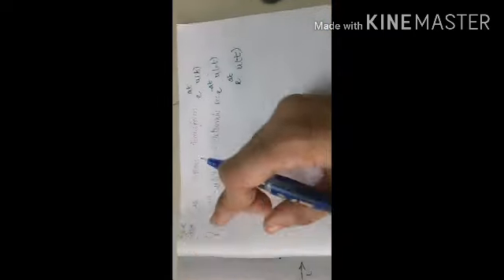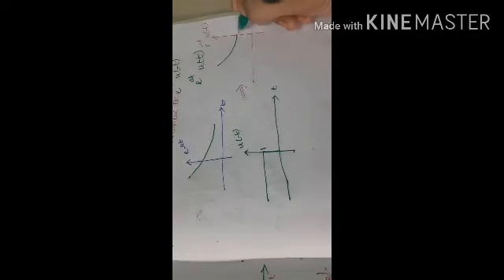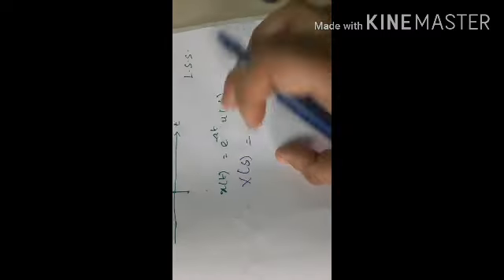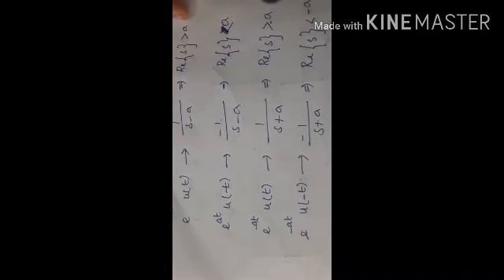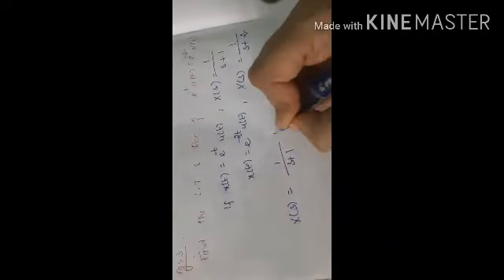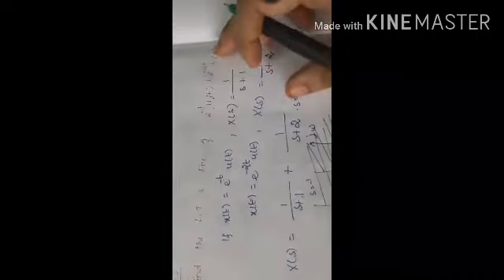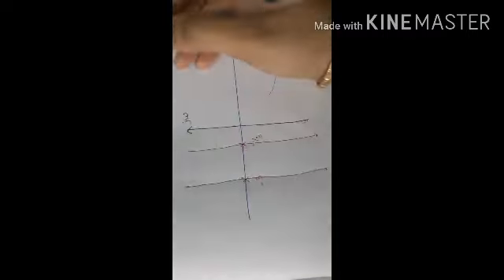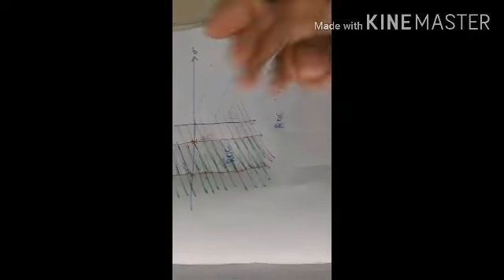Laplace transform, region of convergence, s domain, signals and system, signal processing